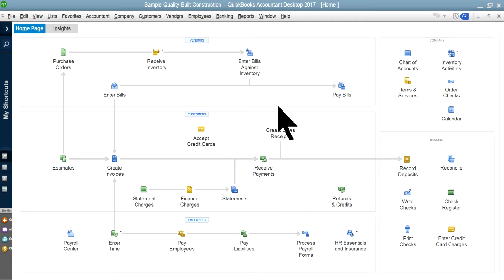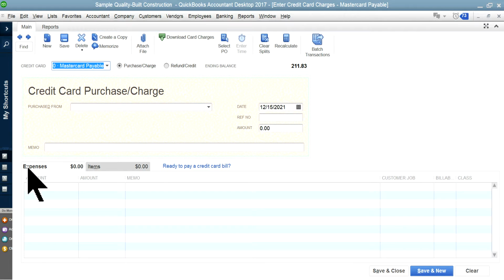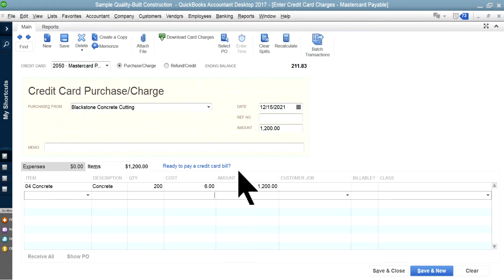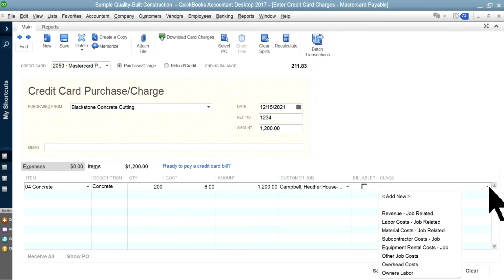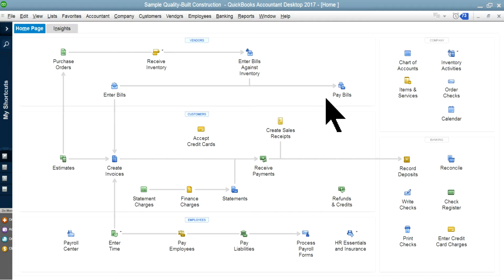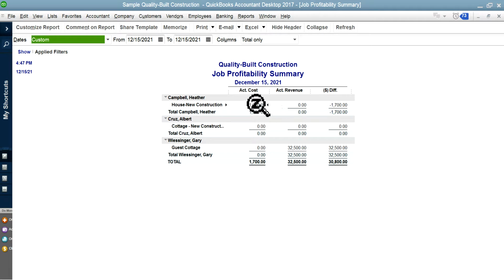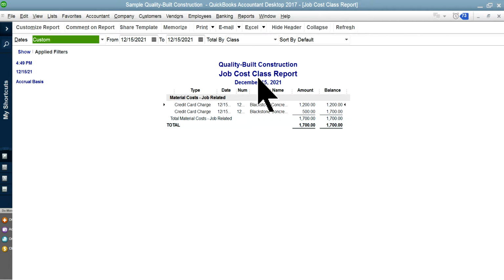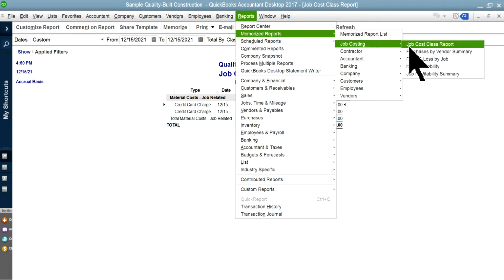11. QuickBooks Job Costing - entering credit card charges job related purchases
- Step-by-step Guide to Complete QuickBooks Job Costing Video Tutorials